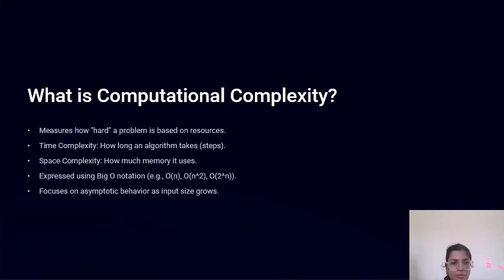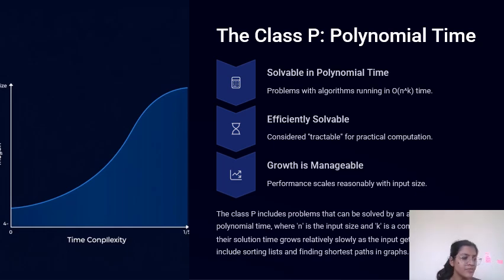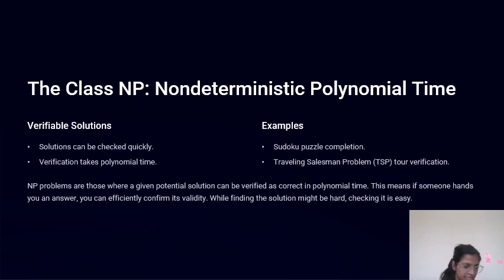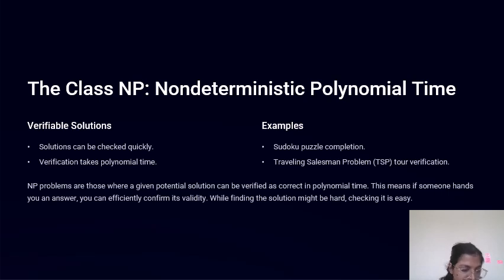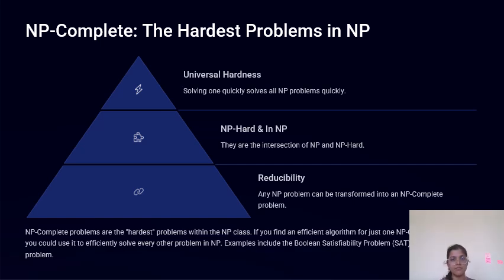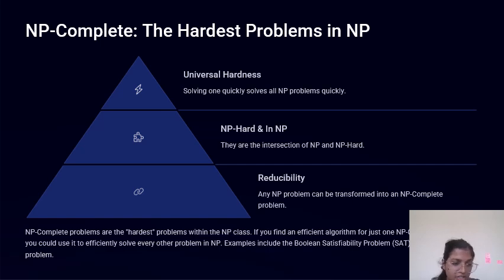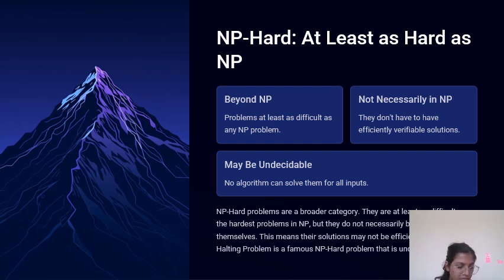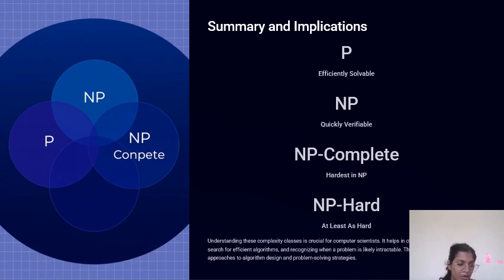Explaining the concept of P , NP , NP Complete, NP-Hard problem by AAYUSHI GUPTA(1BI23CS009)